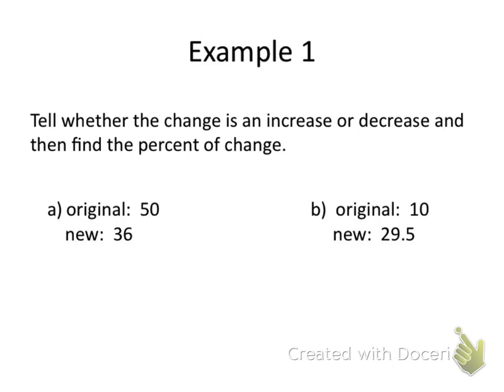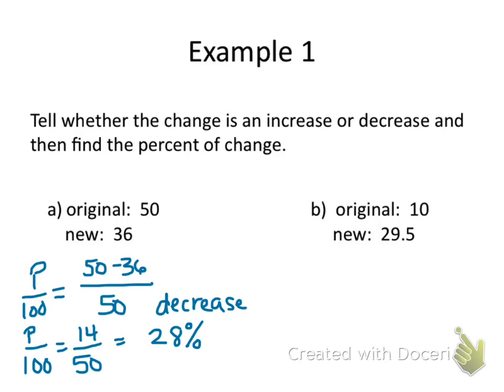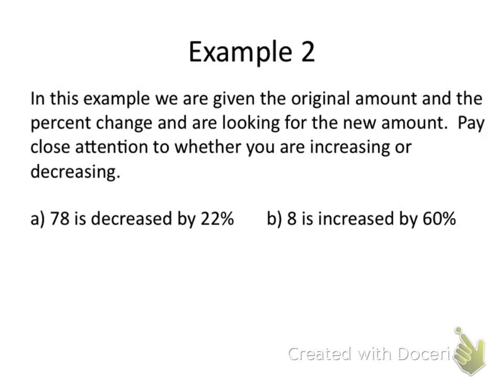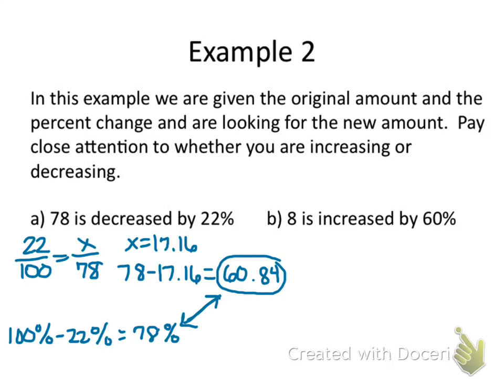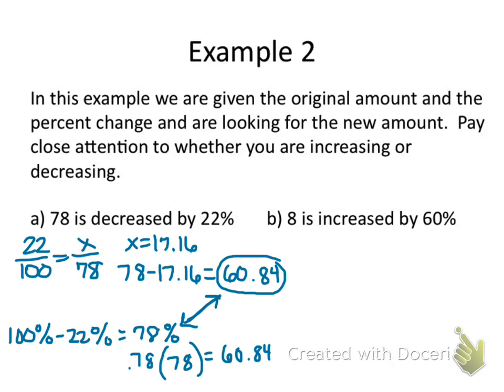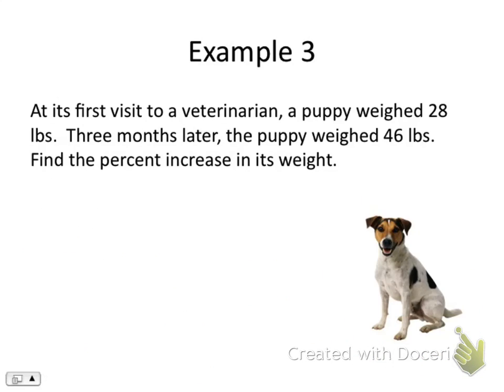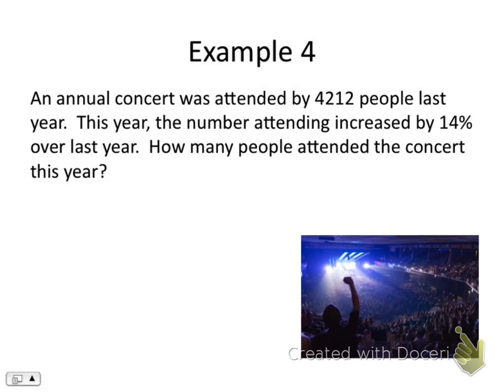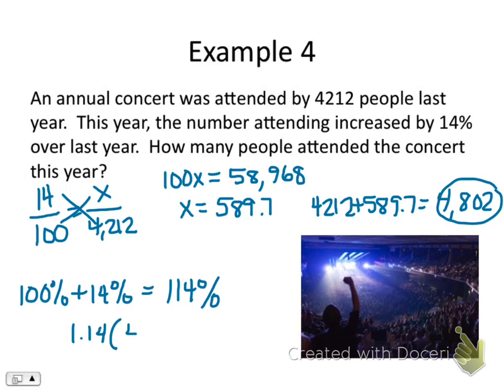Percent of Change Notes